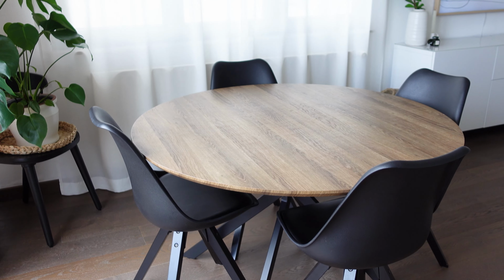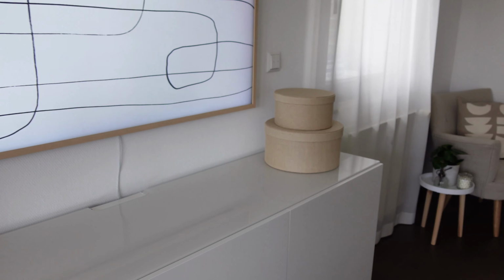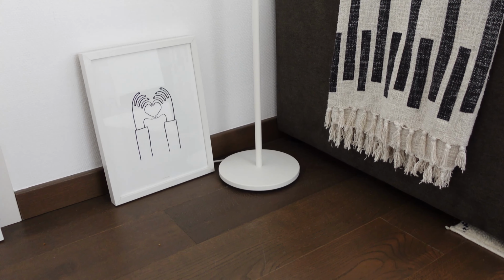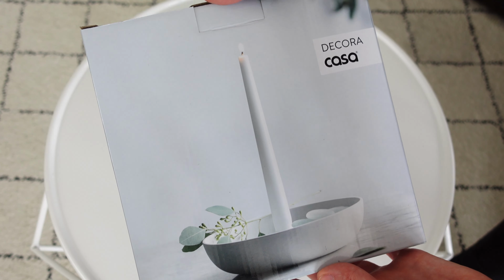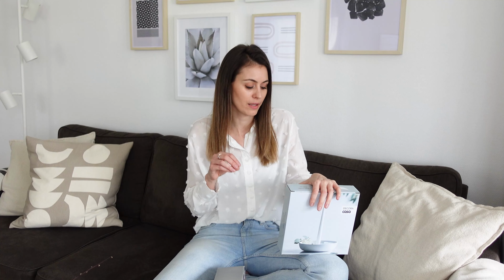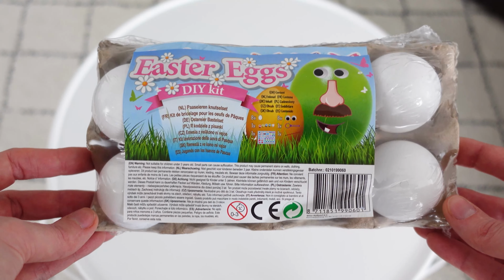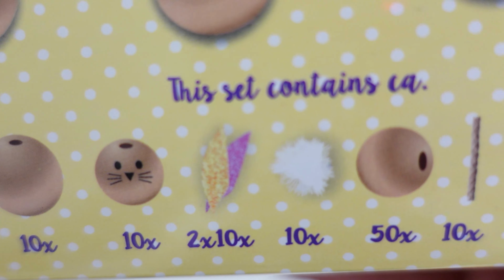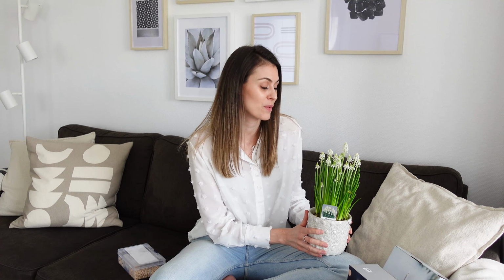EASTER DECOR 2021 | Minimal Boho | Product recommendations, Decorating & DIY Ideas 2021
In this video I show you my favorite modern, boho Easter decor pieces, mostly from Casa Shops and Action Luxembourg. We will have a close look to all these cute and affordable decor pieces, then I will show you some super easy DIY ideas with Easter eggs and wooden beads. Look, I'm typically not a DIYer, so if I can do it, you can do it as well :)
I hope this video inspires you to bring in some spring vibes to your home as well!

PRODUCT LINKS:
CASA SHOPS

The footage in this video is property of Happy Home Organizing. You are not allowed to use this footage without permission.